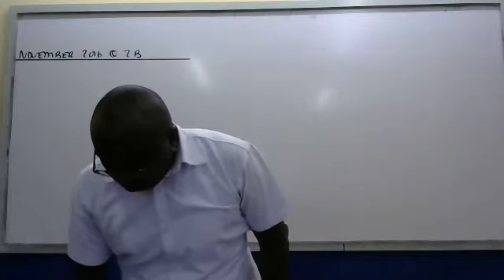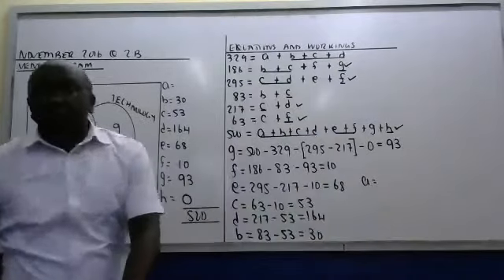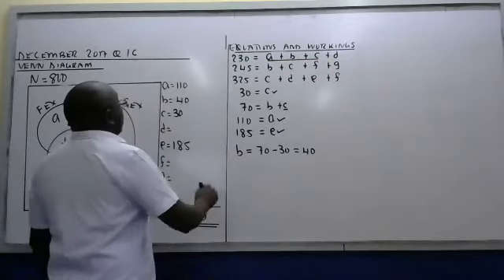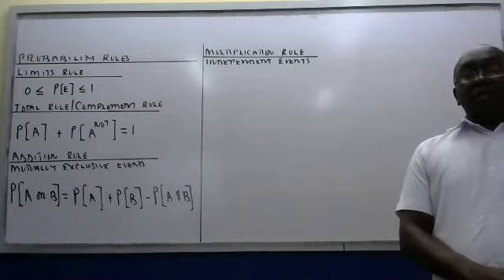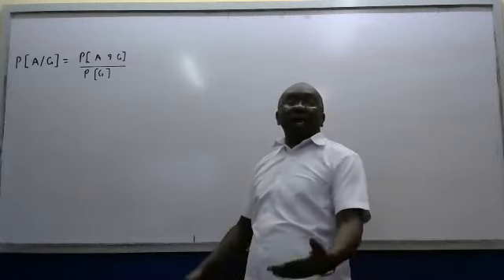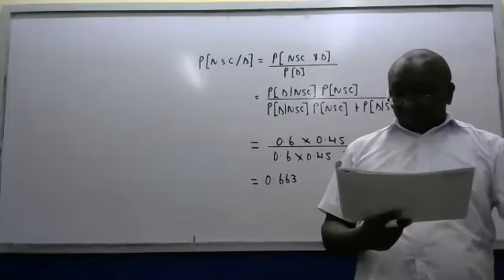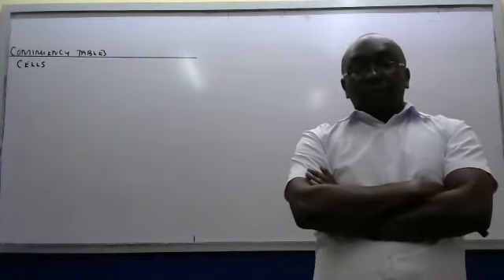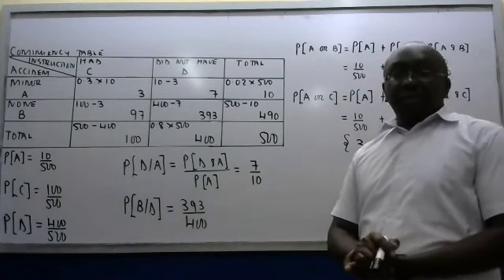QUANTITATIVE ANALYSIS ON 12 06 2021 EVENING